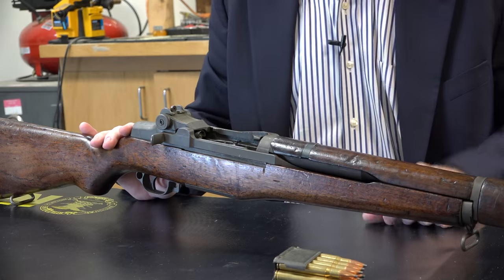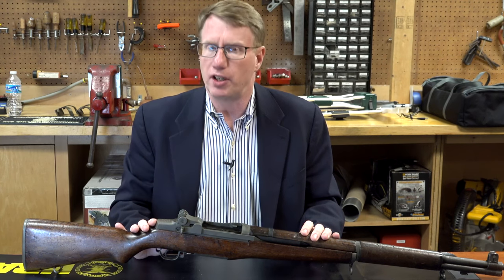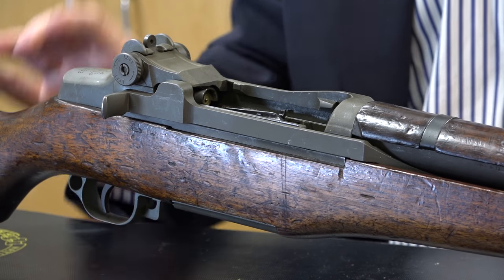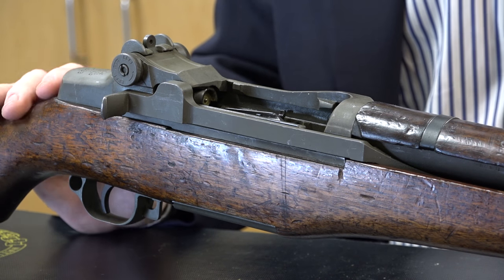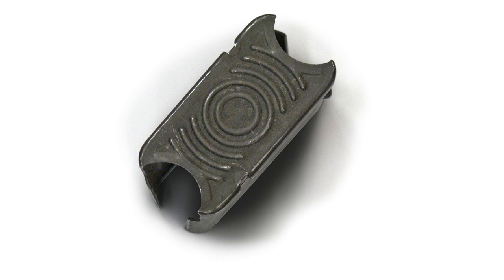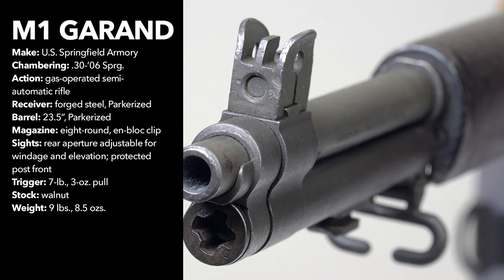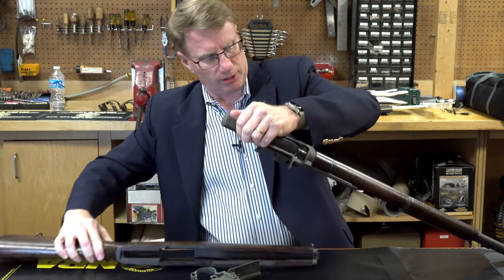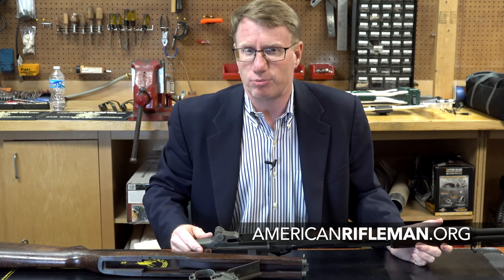NRA Gun of the Week: U.S. Springfield Armory M1 Garand Rifle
American Rifleman's Mark Keefe takes a close look at this vintage rifle, the M1 Garand, a rifle that some may say changed modern warfare.